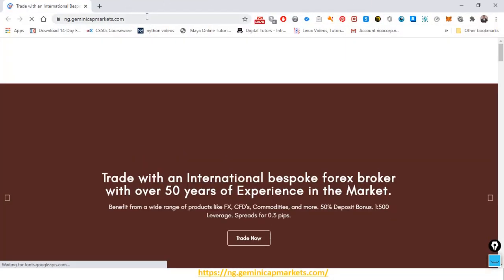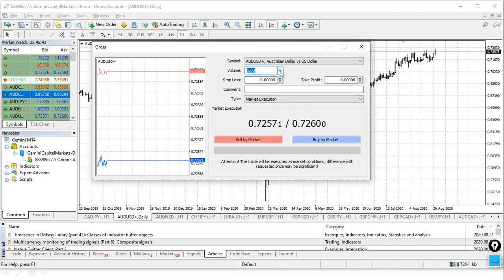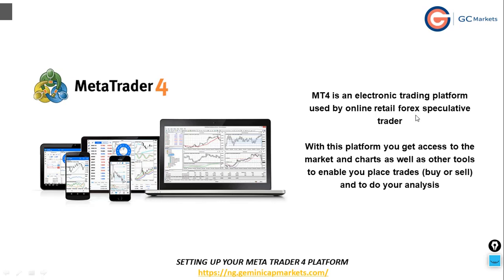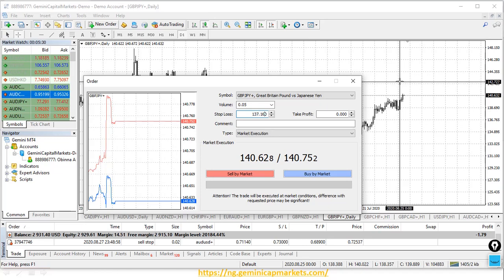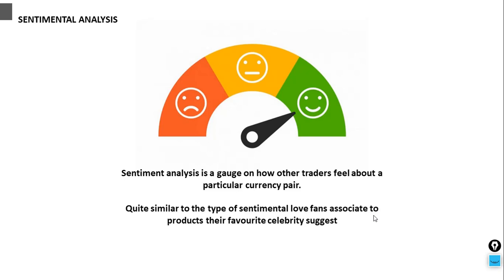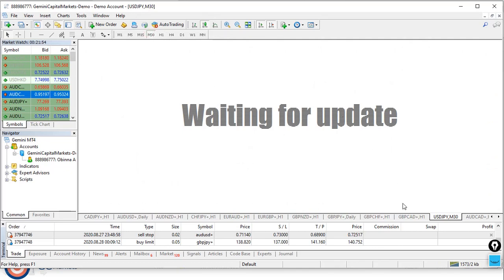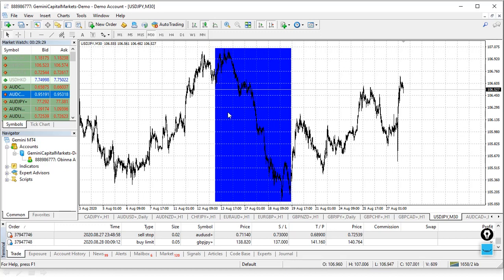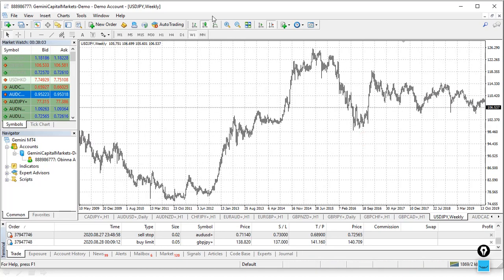Introduction to Forex Trading part 2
Introduction to Forex Trading - Setting up your trading platform
Understanding the different types of market analysis

Have any questions? use the comment section below